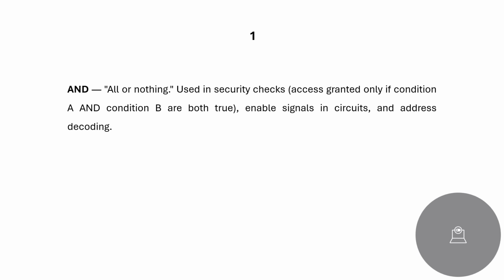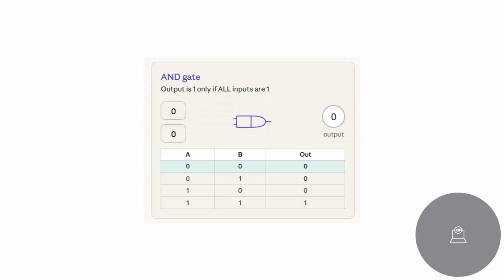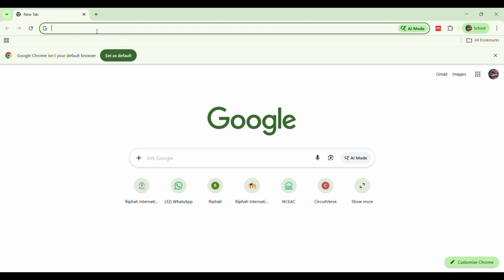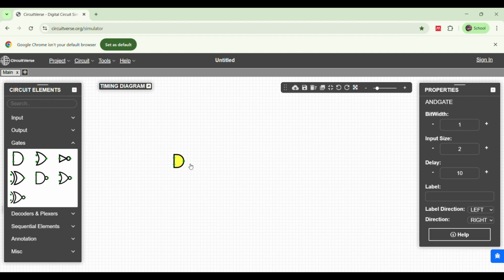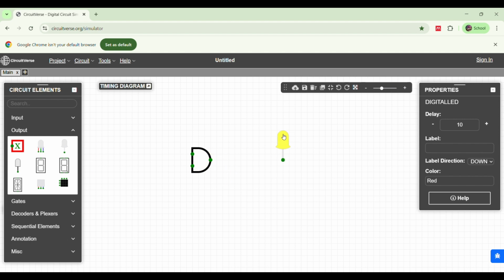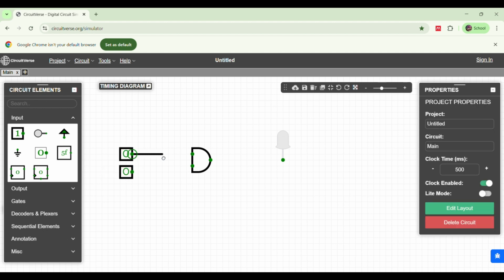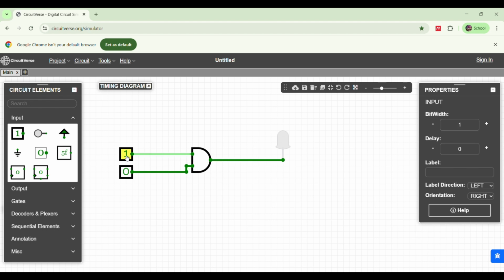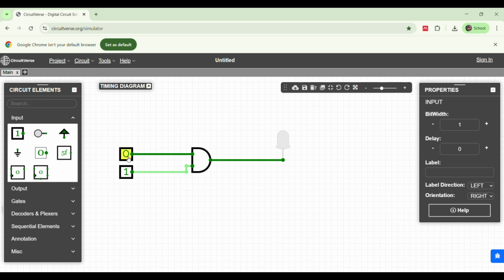AND Gate Explained | Truth Table | Logic Circuit & Working | Digital Electronics | Study Dome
Learn everything about AND Gate in digital electronics. Understand its truth table, logic circuit diagram, boolean expression, and real-world applications. Perfect for students and beginners!